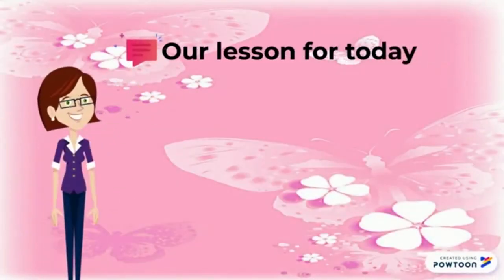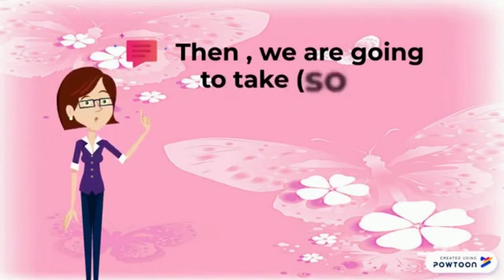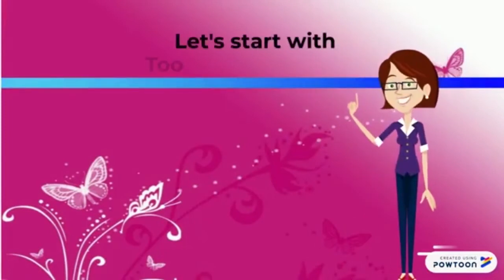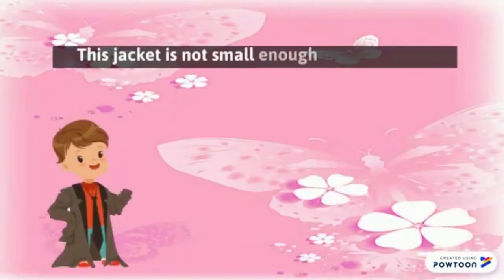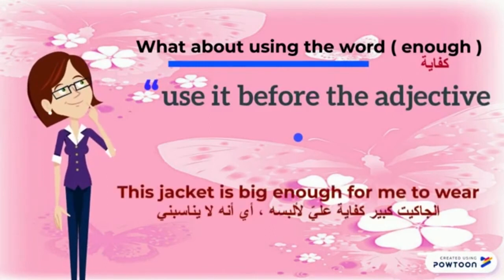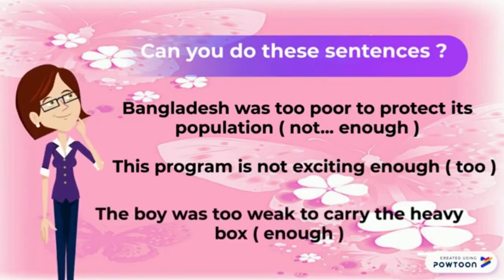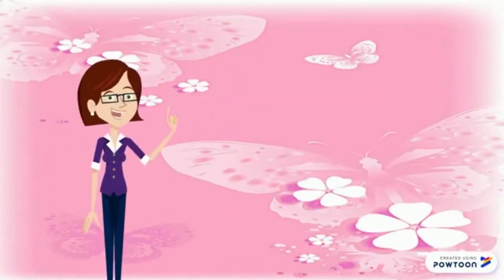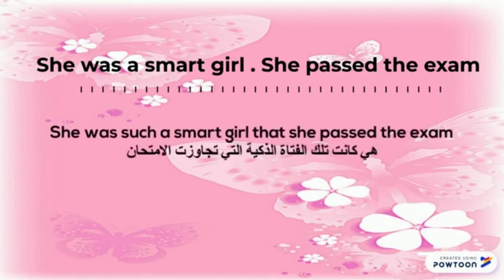Unit 5 Period 7 (too / not ..enough ) & ( so..that/ such ..that ) page 68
يعرض لك هذا الفيديو عزيزي الطالب شرح قواعد الوحدة الخامسة في جزئين ( الجزء الأول لقاعدة too / not enough  ) والجزء الثاني لقاعدة ( so that / such that  ) بطريقة ميسرة وبالصور ..بامكانك اختبار نفسك من خلال حل نموذج الاختبار الالكتروني على هذا الرابط